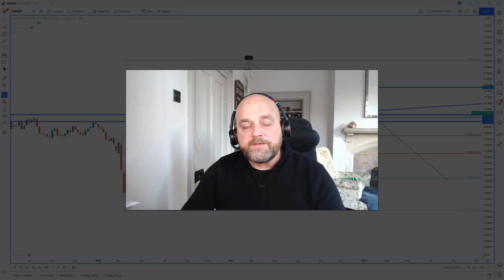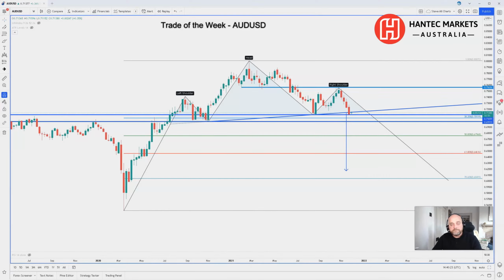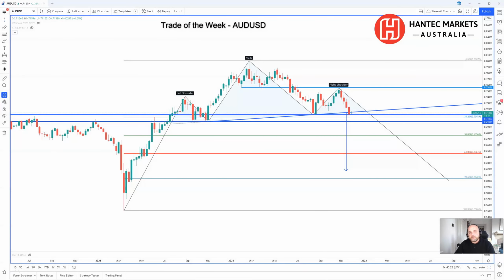TOTW AUDUSD 20211129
29 Nov 2021 - Trade of the week - AUDUSD presented by Steve O'Hare from Signal Centre